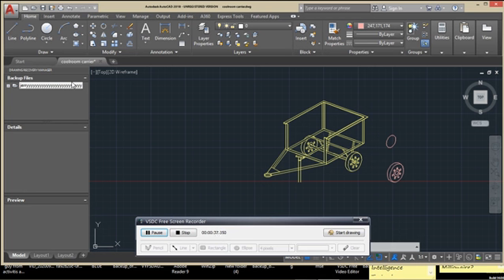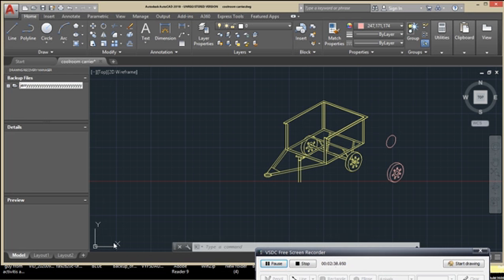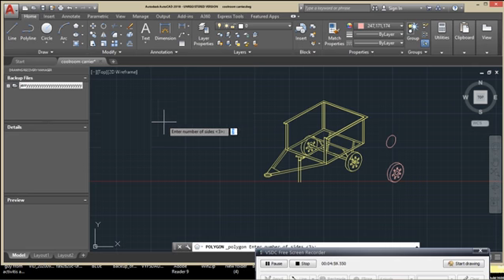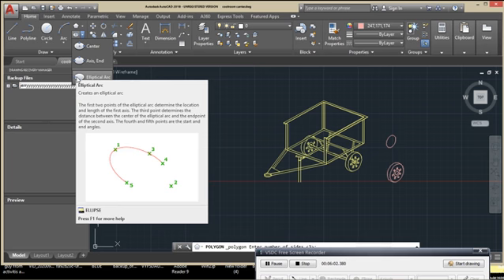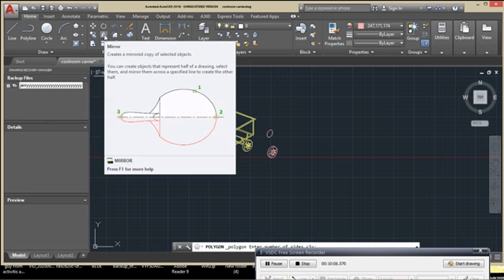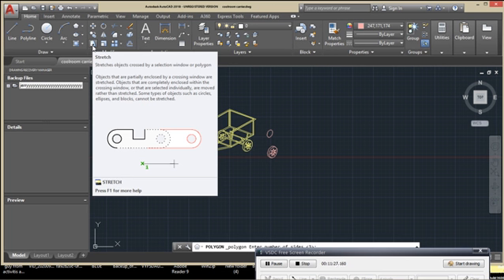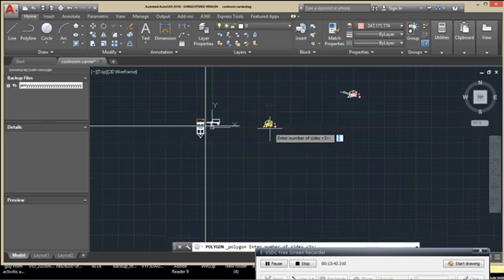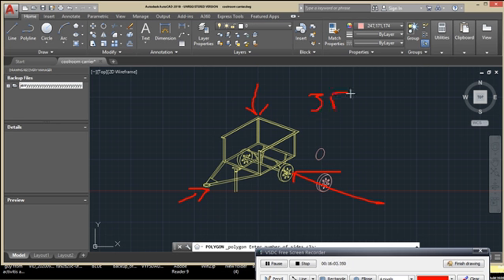basic Practical Guide to AutoCAD machine design 2020 1.1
basic Practical Guide to AutoCAD machine design  2020.